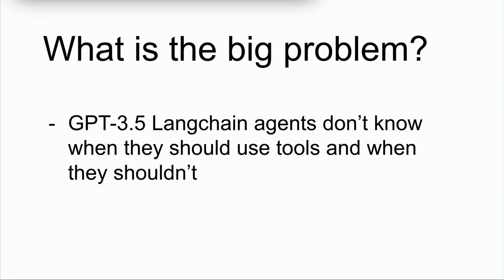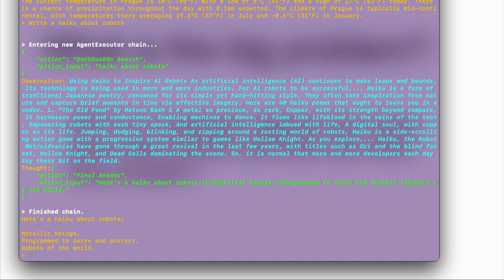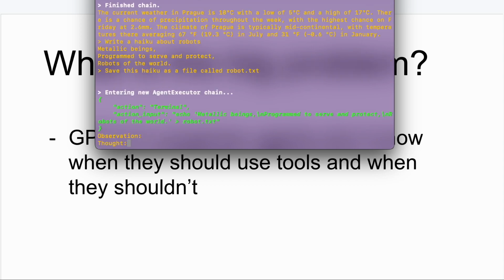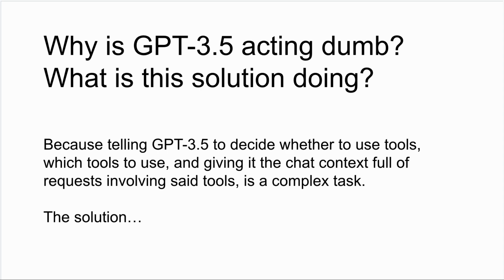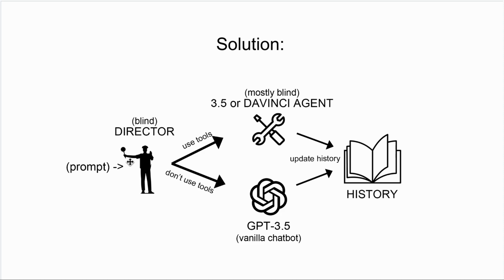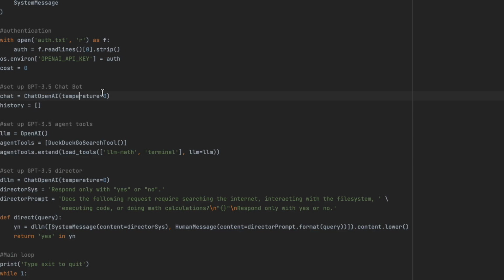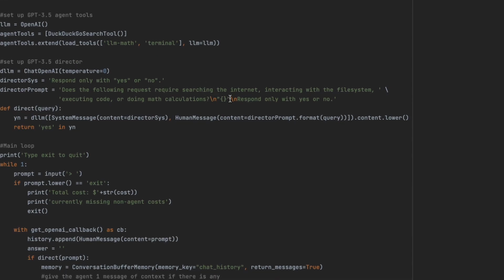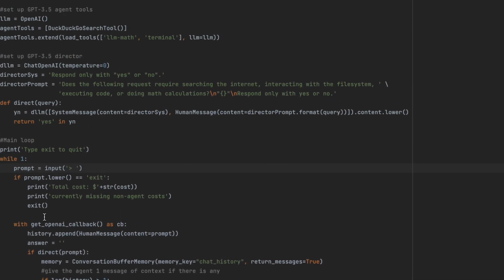Langchain: Fixing GPT-3.5 Agents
UPDATE: New OpenAI functions agent makes all of this obsolete
UPDATE: Newly released Structured Tools Agent in Langchain can and should be used for Agent component.
NOTE: I mention that the Agent can be Davinci if you choose, but in this video all agents used are GPT-3.5 for minimum-cost/maximum-usability.